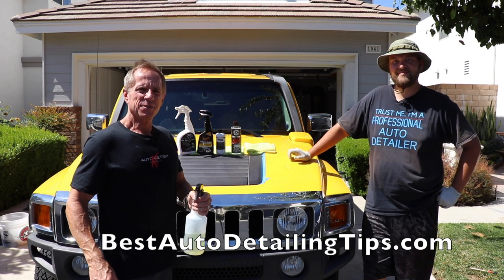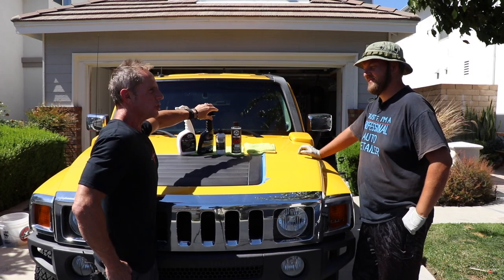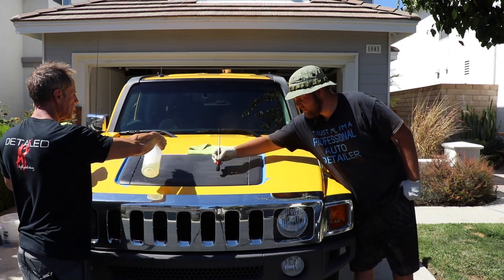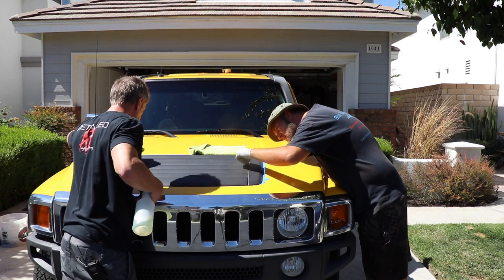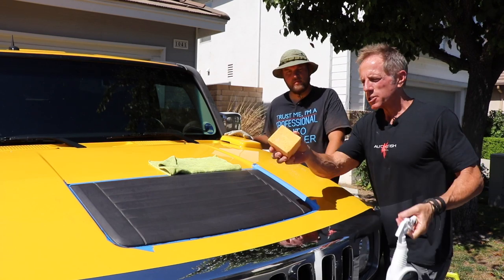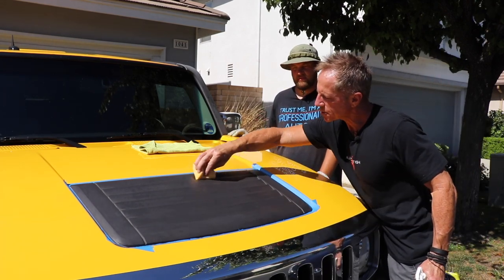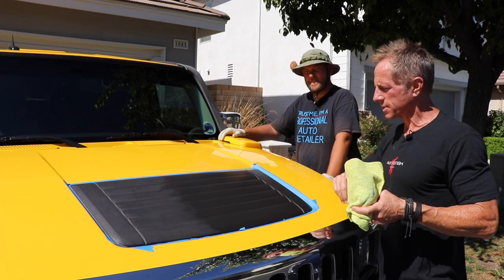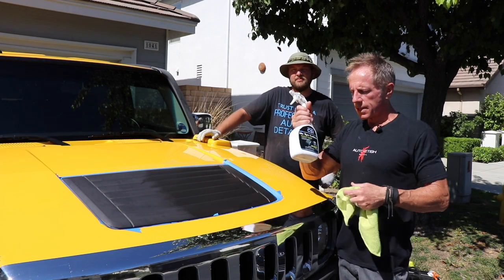Black Trim Restoration: how to restore black car trim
Black Trim restoration is a common concern for any car owner with black plastic car trim. How to restore black trim is different than maintaining your black trim so you never have to restore it in the first place.
Darren is joined by Sean of Blue Tek Mobile Detailing as they work on this Yellow Hummer H2 to restore the hood vent black trim to bring it back to life and bring it back to black.